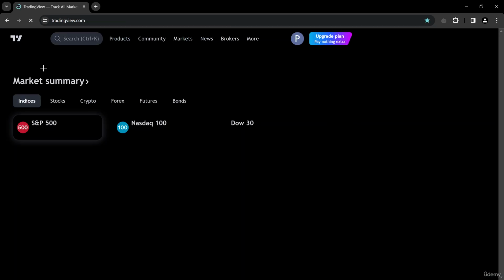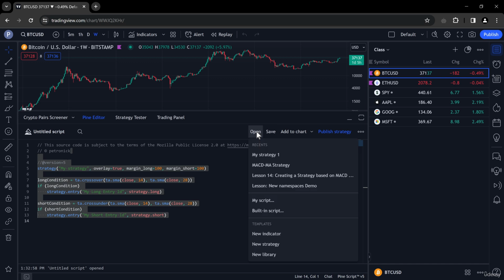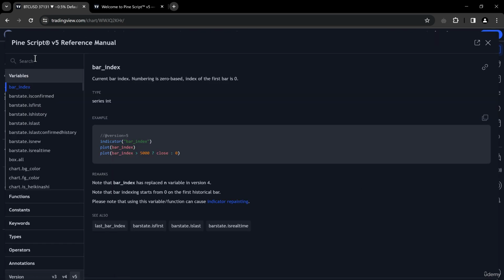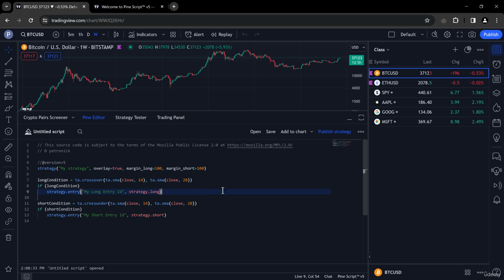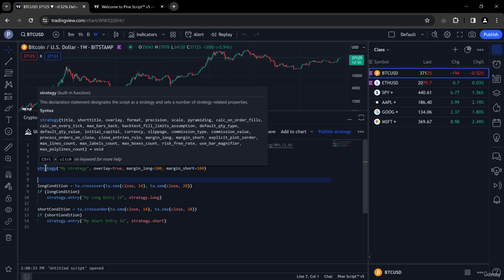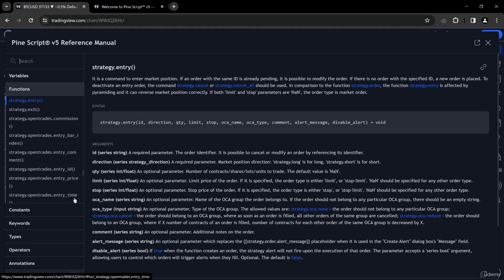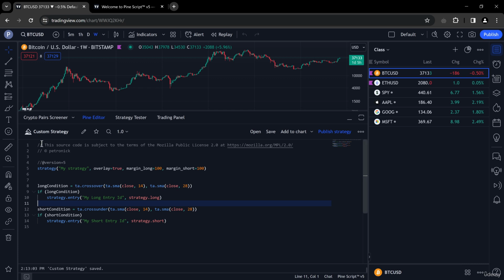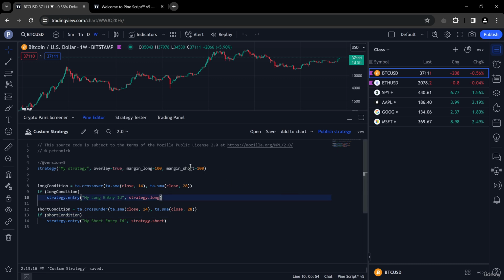Introduction to TradingView Pine Script Editor: Features & Workflow Explained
Welcome to this comprehensive introduction to the Pine Script Editor! This lesson is perfect for beginners and developers seeking to master TradingView’s powerful script editor.

🔍 What You'll Learn in This Lesson:
1️⃣ How to access and navigate the Pine Script Editor.
2️⃣ Key features: syntax highlighting, syntax reminders, quick reference, auto-complete, versioning, and error handling.
3️⃣ Creating new scripts, editing, saving, and managing script versions.
4️⃣ Exploring the editor's advantages for boosting productivity and streamlining the script development process.

📌 Key Takeaways:
The Pine Script Editor is an essential tool for algorithmic trading, offering features like efficient workflows, a console for debugging, and seamless integration with TradingView charts. Whether you’re a seasoned coder or a novice, this lesson equips you with the foundation to build and optimize trading scripts effectively.